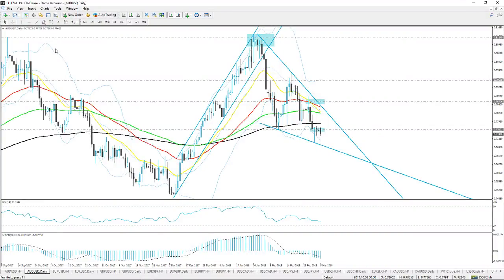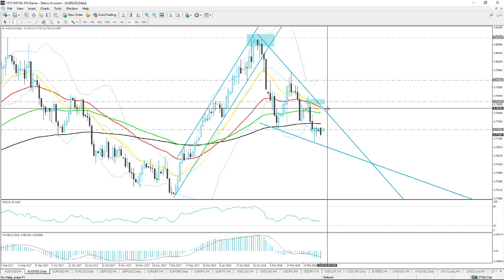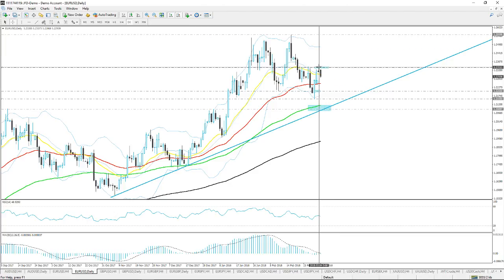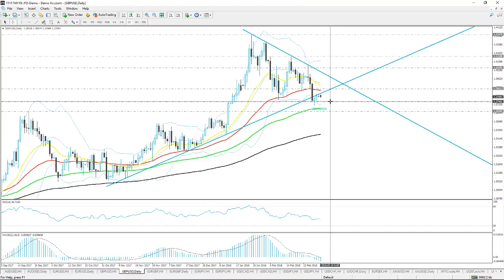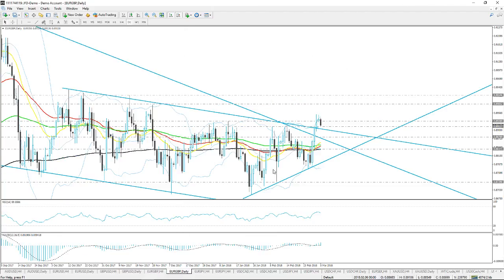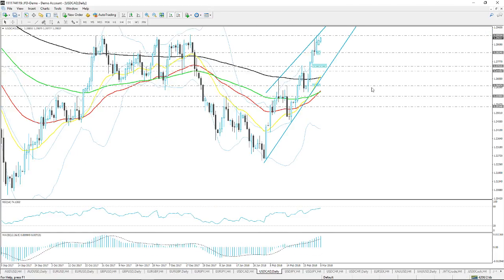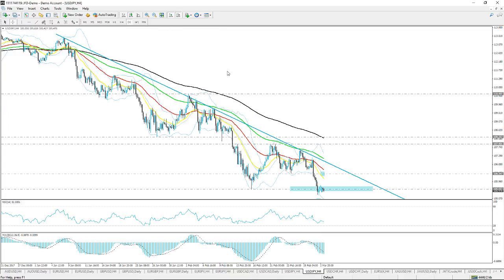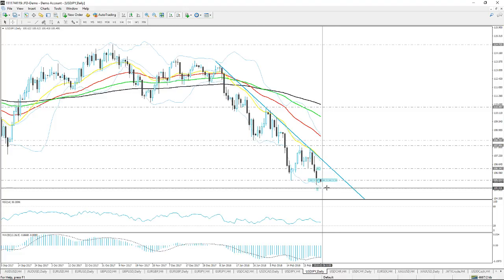JFDs Trader's Espresso - 05/03/2018